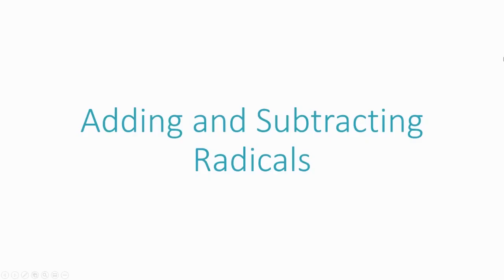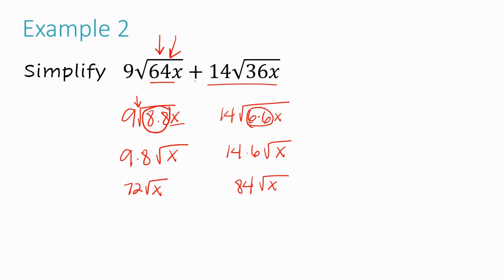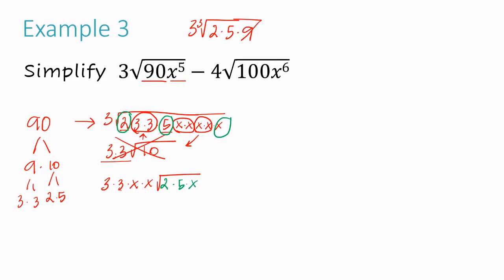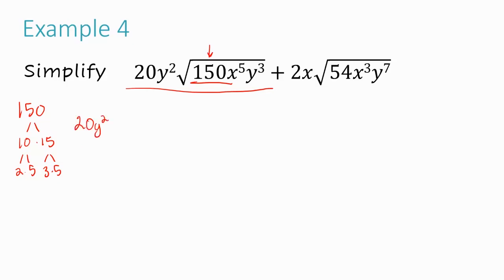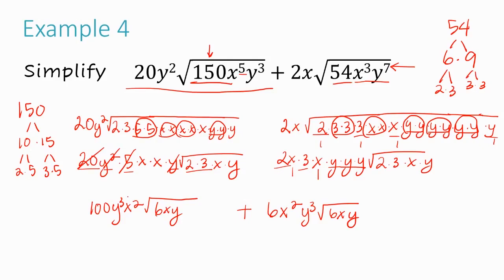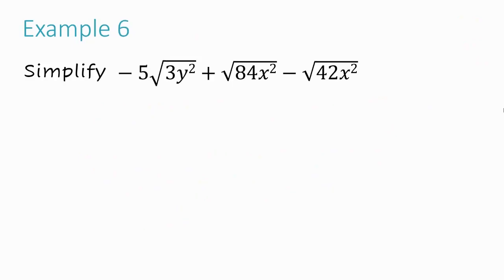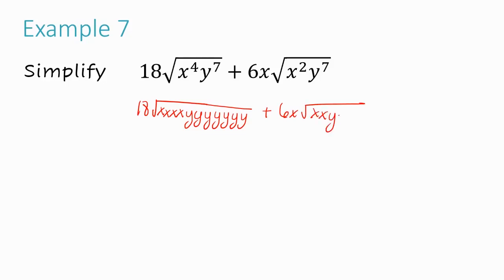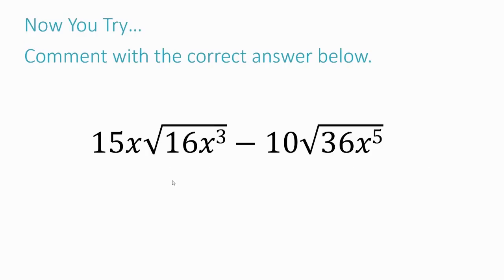Adding and Subtracting Radicals with Variables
In this video, I'll show you how to add and subtract radicals with variables.

Baratha
Waleed
Sue-Tanya